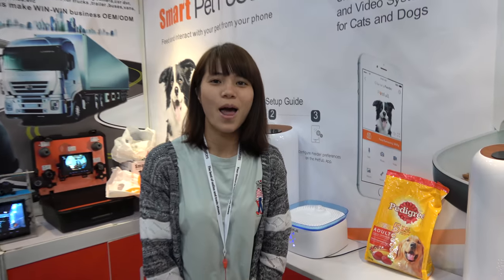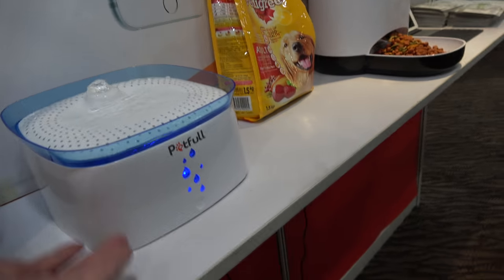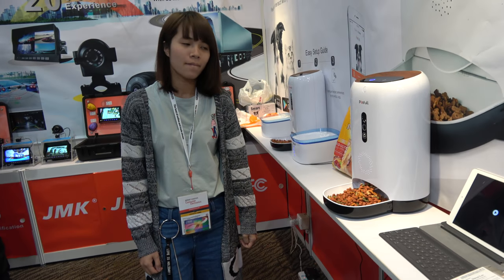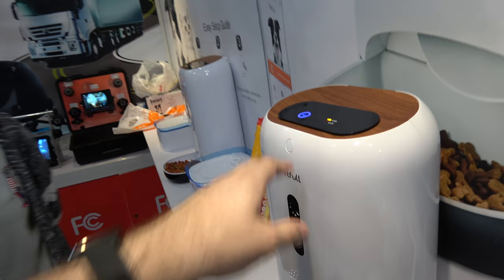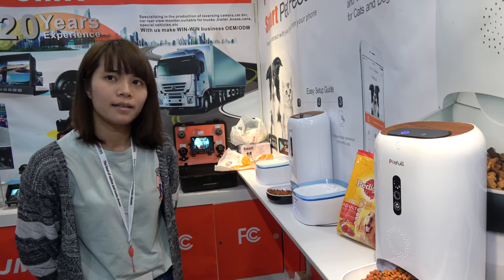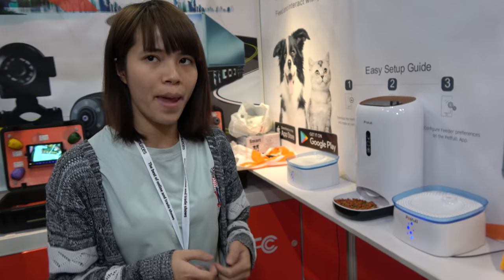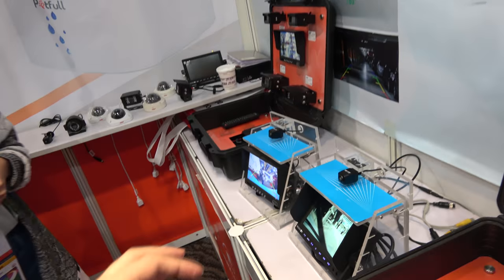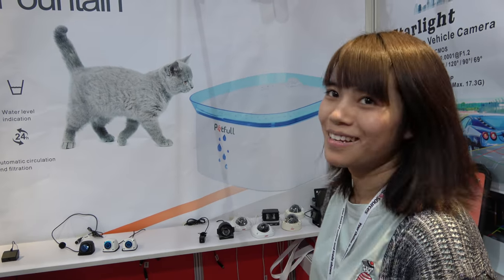Petfull $20 Pet Water Fountain and $75 Pet Food Dispenser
Petfull is a maker of smart devices that cater towards pet owners. The automatic water dispensor can be remotely controlled or be controlled with buttons; the price is $20 for 1,000 pieces. The Dog food dispensor enables dogfood to be automatically and remotely dispensed; the dog feeder is $75 for 1,000 pieces and $150 retail.